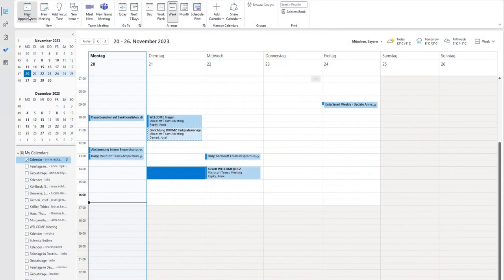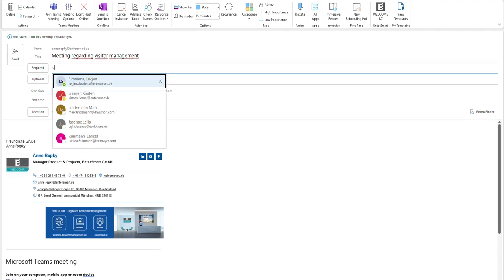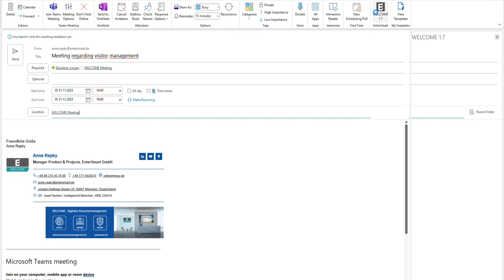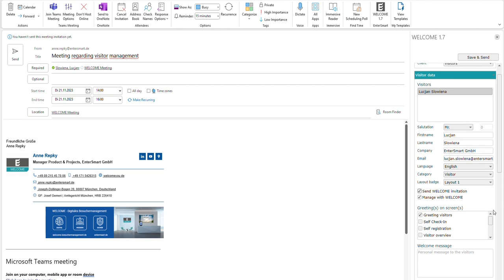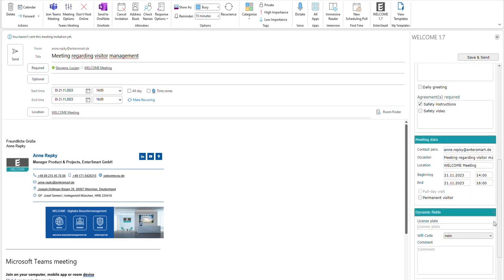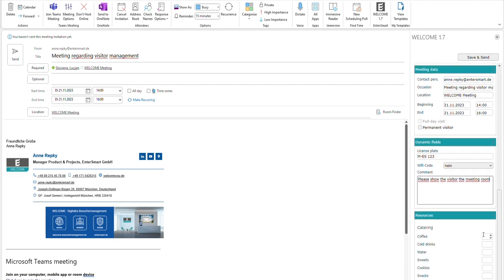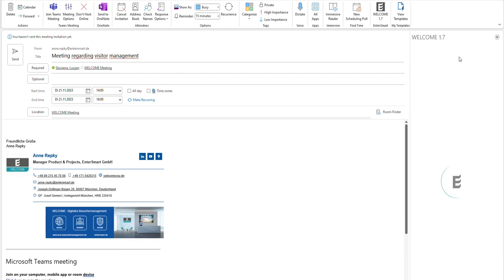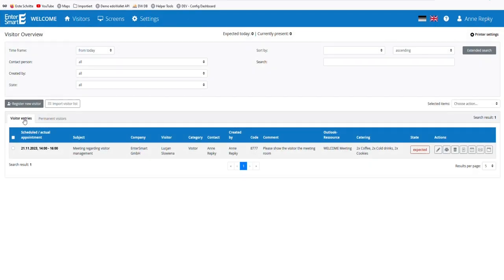WELCOME Tutorial Outlook Integration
Manage visitors with the WELCOME Outlook integration

And this is how it works:
You plan your meeting in Outlook as usual and manage your visitors with the integrated WELCOME Outlook add-in.

First select the date.

Give your event a name, invite the participants and enter the appropriate time slot and location.

Now click on the Outlook Add-In.

All the appointment     information is conveniently transferred.

You can also check and add visitor-relevant information in the WELCOME Outlook Add-In.

Activate the fields “Send WELCOME invitation” and “Manage with WELCOME”.

In the “Dynamic Fields” area you can enter the vehicle license plate number and a note, assign a parking space to the visitor and select the cost center and type of catering.

Once you have filled in all the fields, click on "Save" and "Send".

This gives you a transparent overview of all appointments. Without media discontinuity.

The appointment data entered in Outlook and the options for the visitors are automatically transferred to WELCOME. WELCOME takes over further control.

We wish you successful meetings.

Do you have any questions or would you like advice?